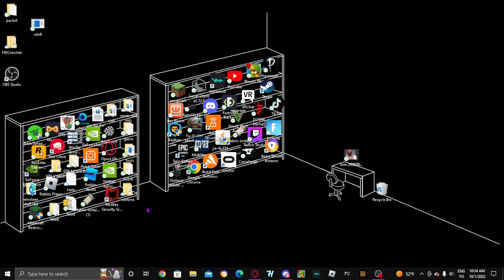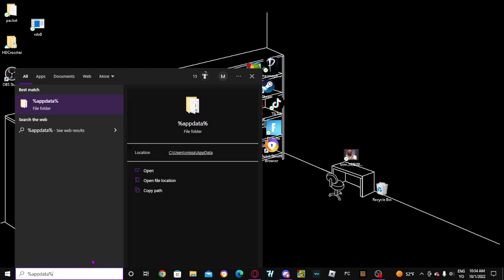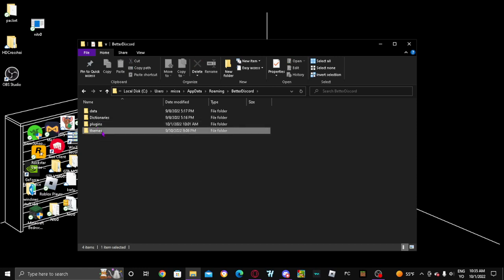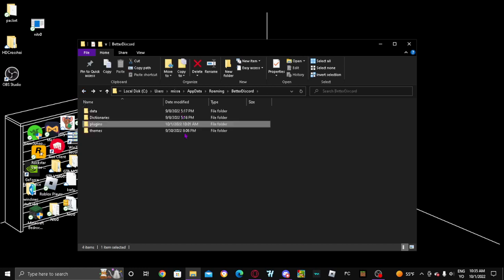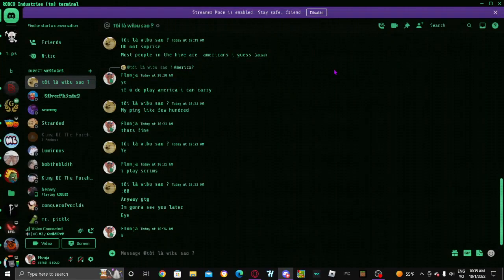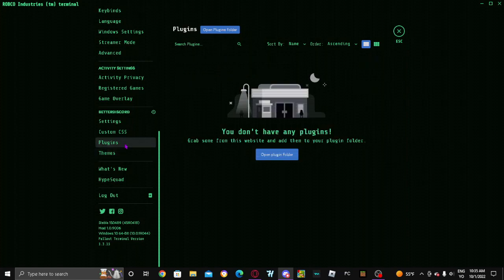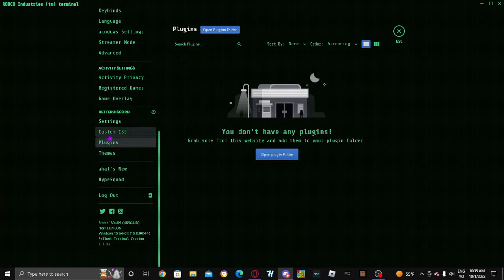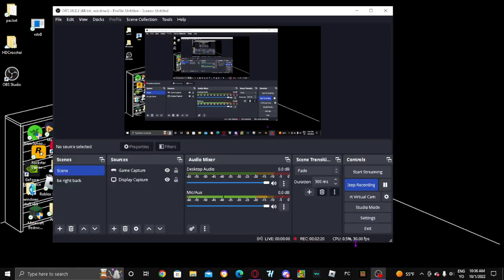HOW TO FIX BETTER DISCORD PLUGINS AND THEMES NOT SHOWING!!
I've been seeing a common issue with better discord that i myself has had, and the bug is that themes and plugins dont show, so this is a quick tutorial on how to fix it, please like the video so more people see it, have a good day